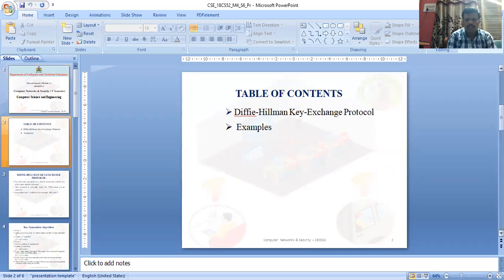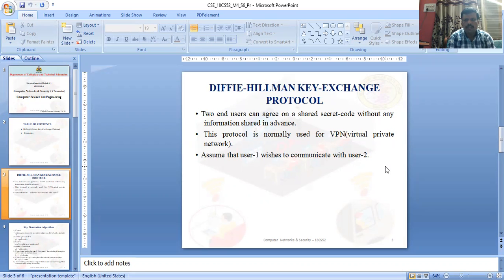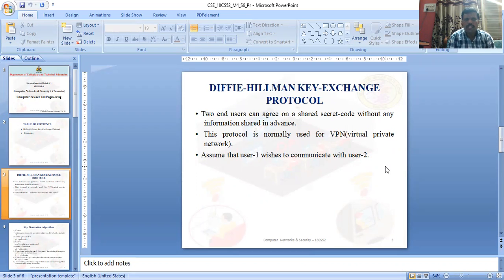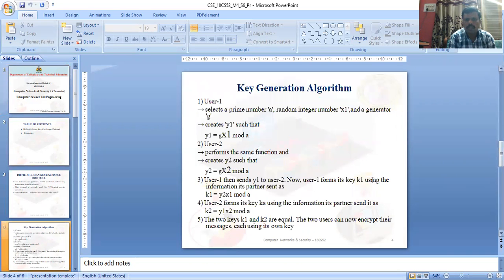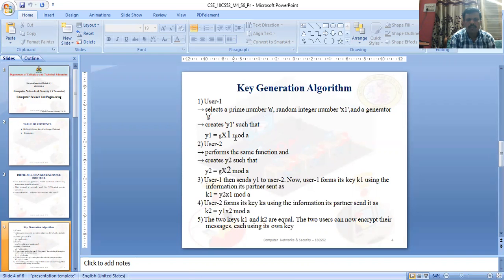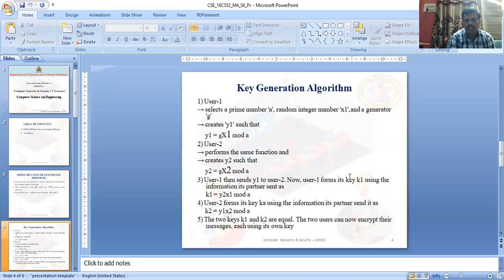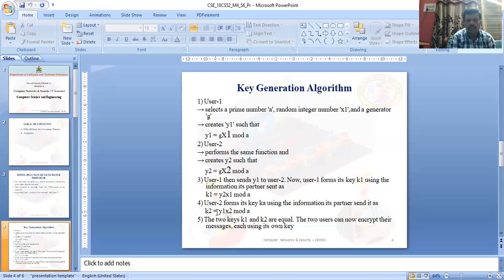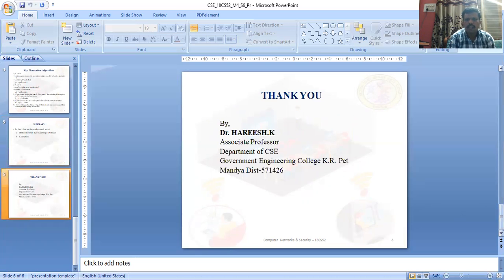CSE 18CS52 M4 S6 Video